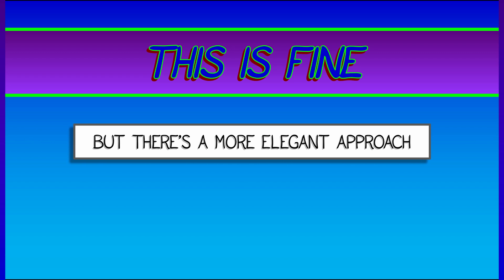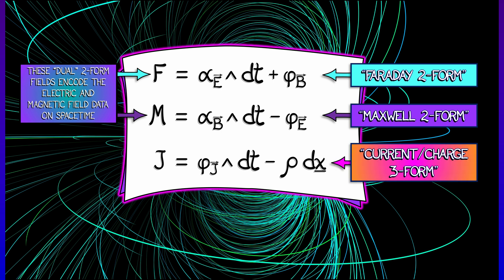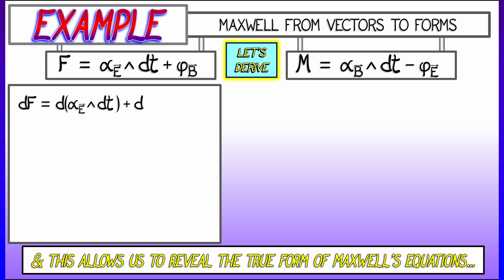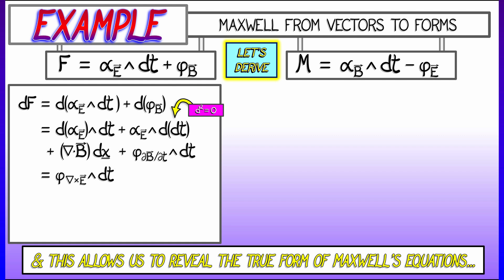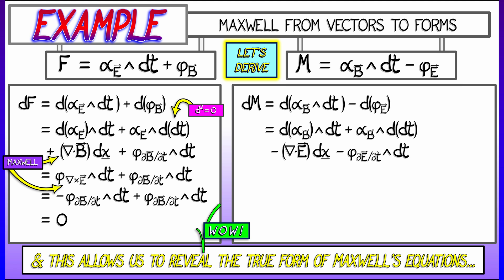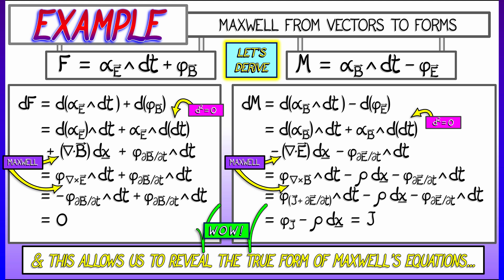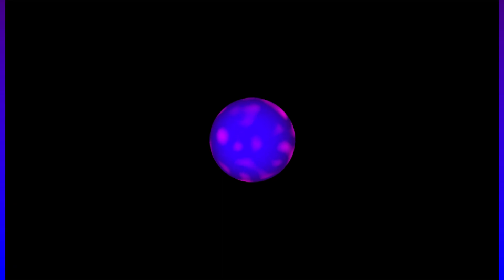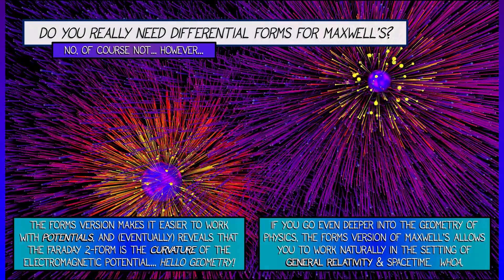CalcBLUE 4 : Ch. 14.3 : Forms & Maxwell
Did you think we were going to settle for the vector-calculus version of Maxwell's equations? Nope! It's time for some differential forms... Warning: this gets a little technical...